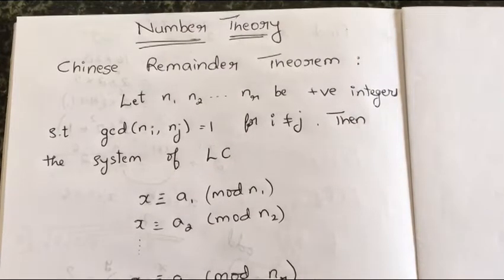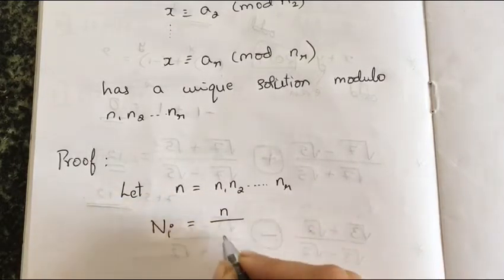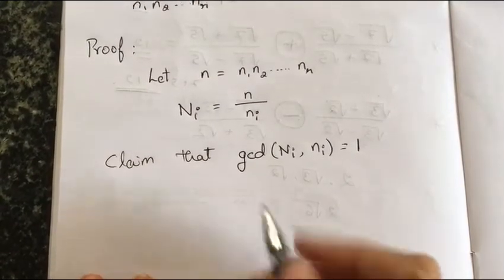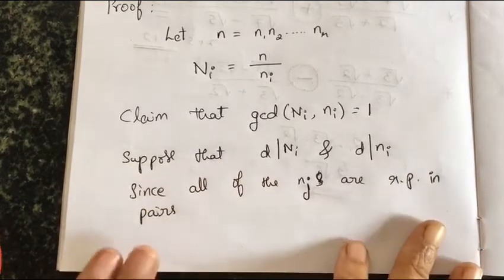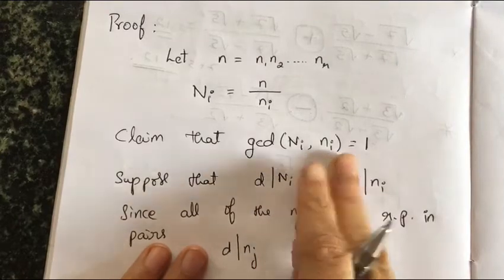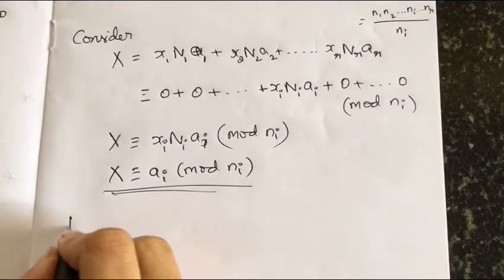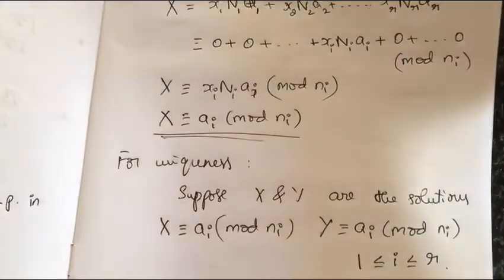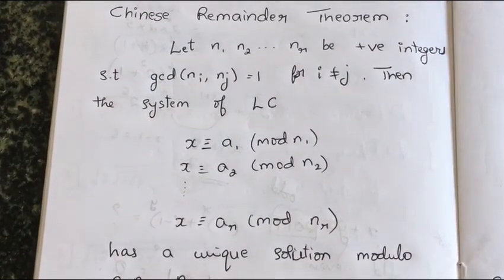Chinese Remainder theorem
Proof of the Chinese remainder theorem
Number theory class 13-1